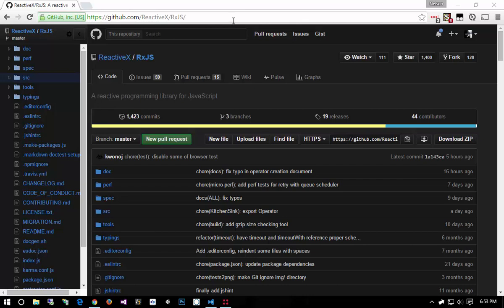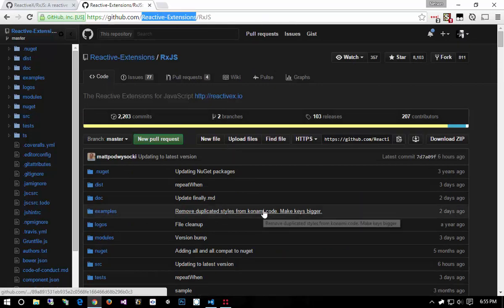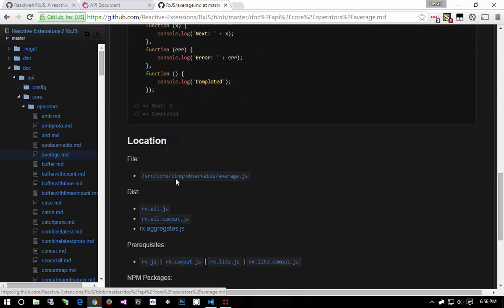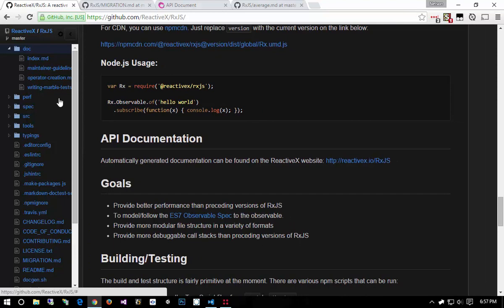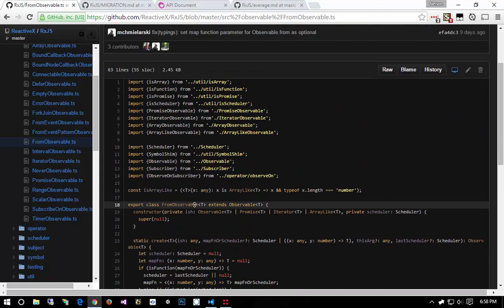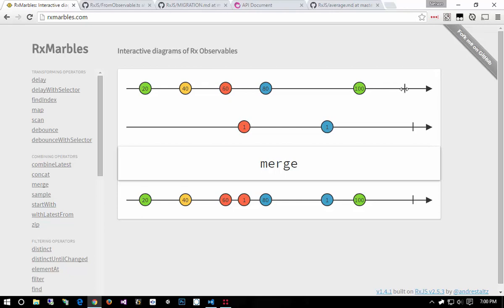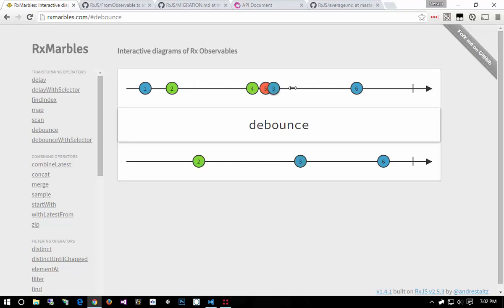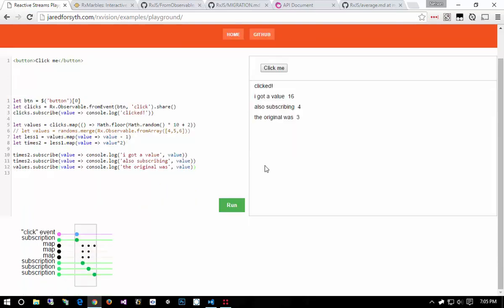🔴 Source Code, Resource, Documentation • Core of Reactive Extensions • RxJS • Reactive JS • (Pt. 16)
00:00 - Resources for Learning Operators
02:26 - The Differences Between Rx and Rx5
04:31 - Exploring Reactive Extensions with Marbles
06:34 - Combining Observables with the Merge Operator
08:32 - Visualizing Streams with Rx Vision Examples Playground

Learn RxJS (Reactive JS) Programming - Core of Reactive Extensions - Source Code, Resources, Documentation.

This video goes over the different resources that we can use to help us understand the RxJS library and its different features.

Next up, we define the core concepts of Reactive Extensions, and show how to use them to create observable transformations.